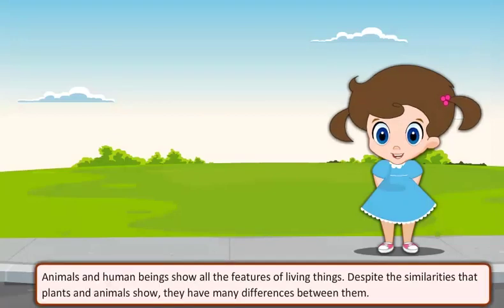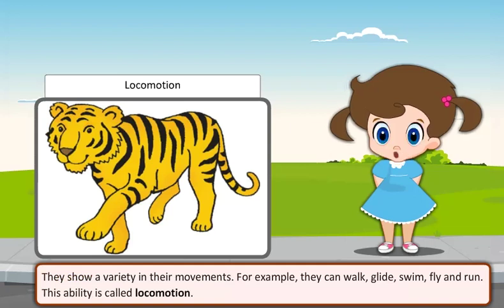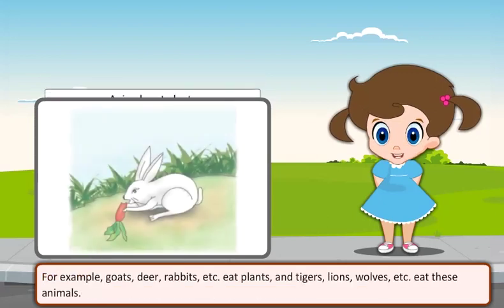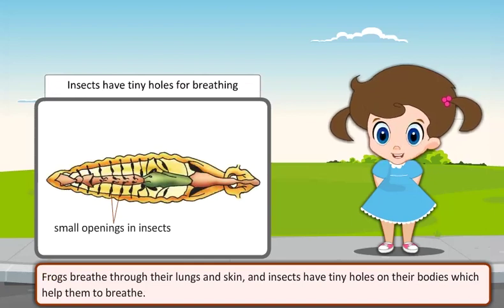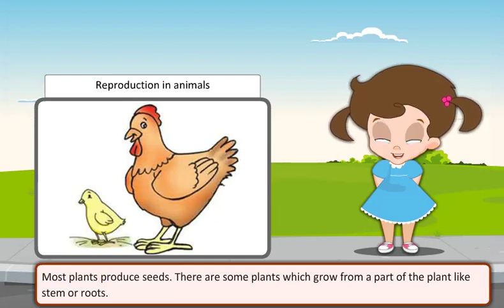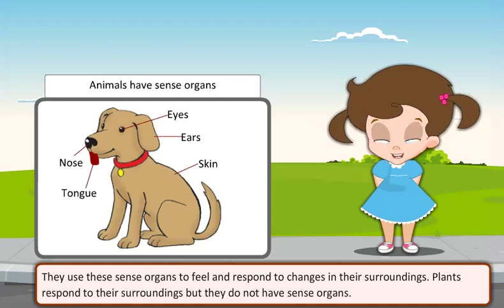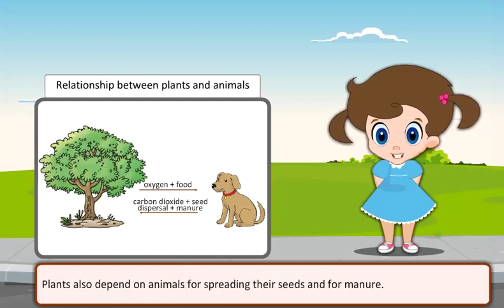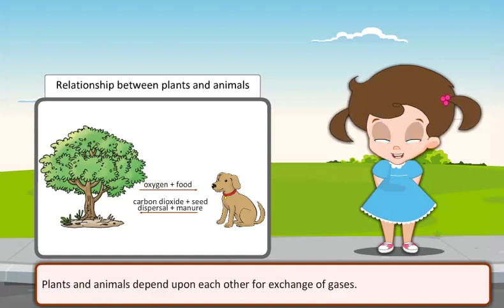Animals and Plants| Animation Video Class -3 | Ex-2 | CBSE SCHOOL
Hi, Children this video for CBSE School Class 3 Science Subject

 धन्यवाद |